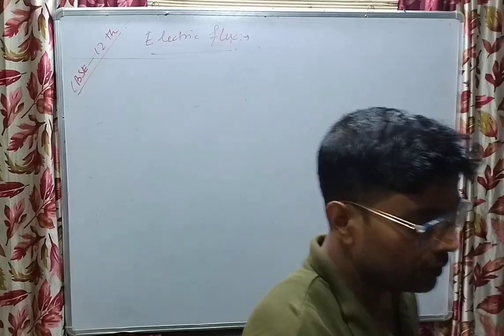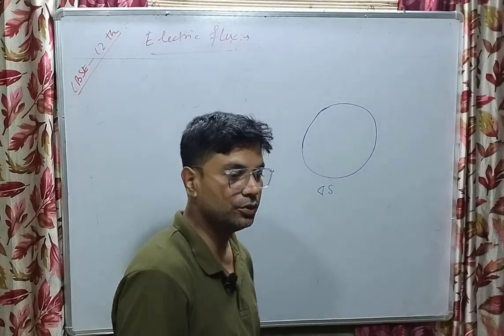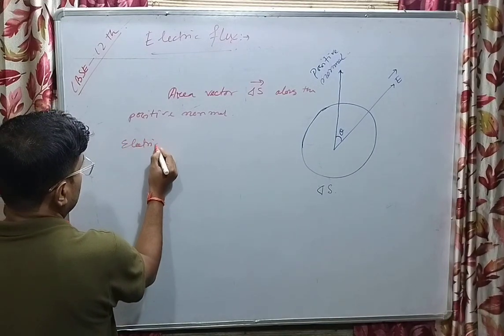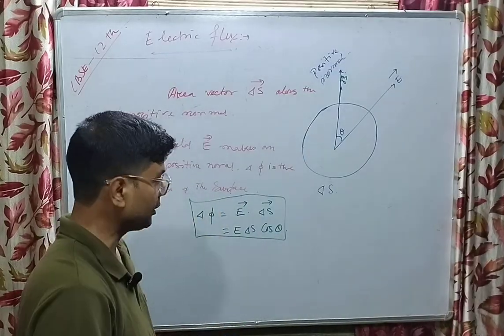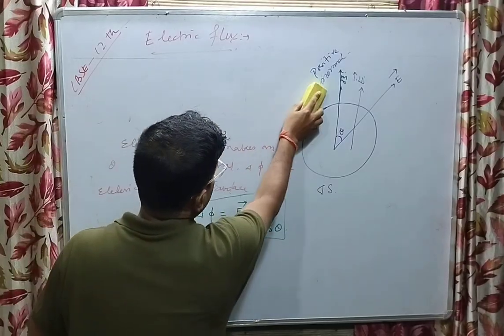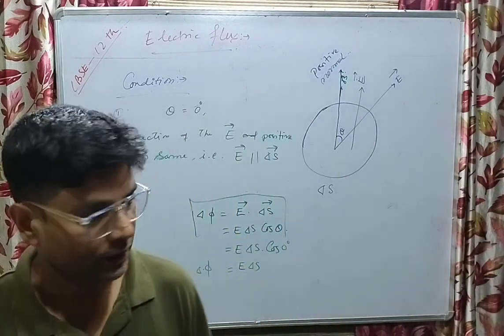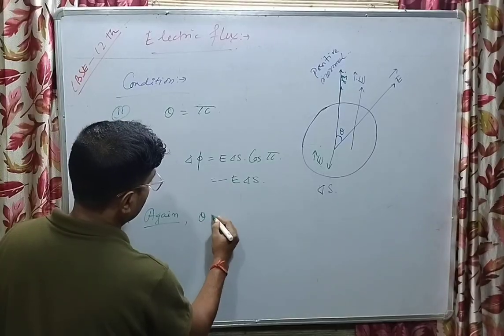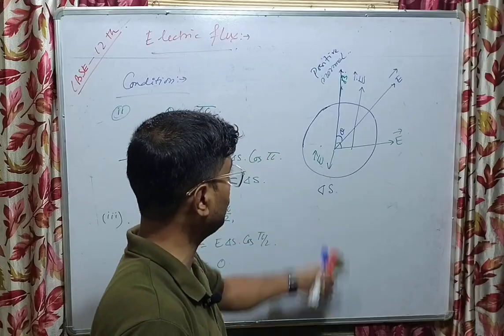CBSE Class 12th physics electric flux